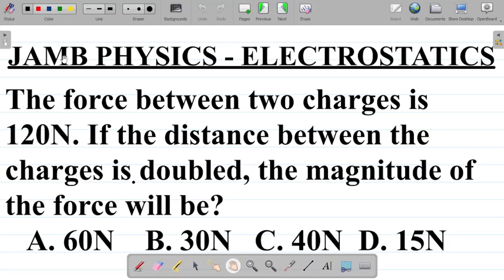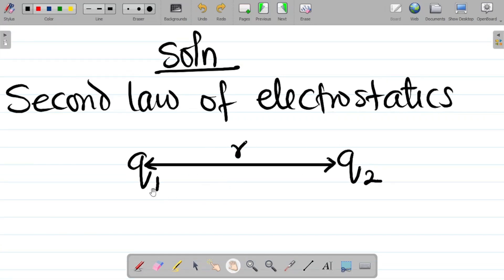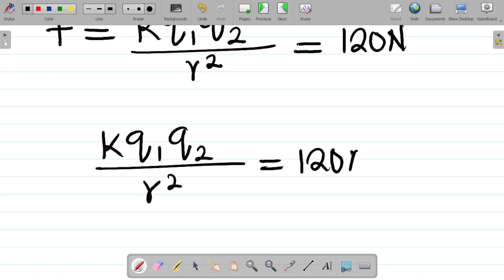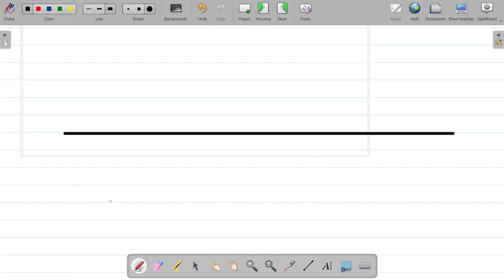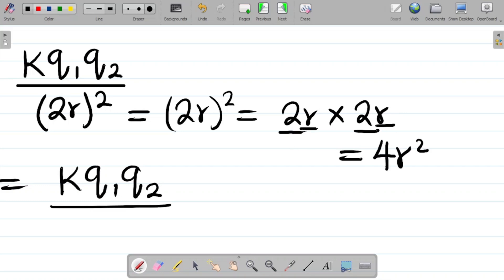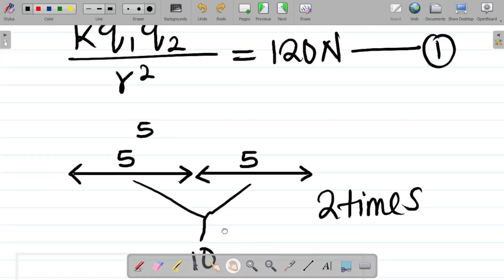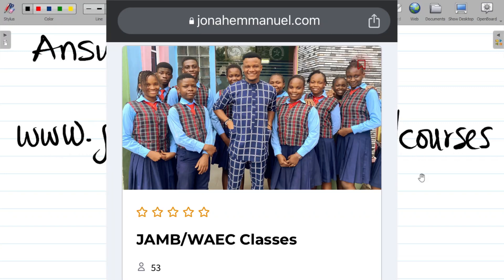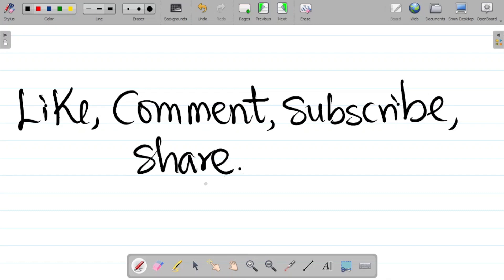Force Between Charges: Electrostatics JAMB Physics Example. How to Find The Force Between Charges.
In this Physics tutorial video, I discuss and explain Force Between Charges: Electrostatics JAMB Physics Example. How to Find The Force Between Charges. You will learn how to apply the second law of electrostatics in solving problems in Physics.